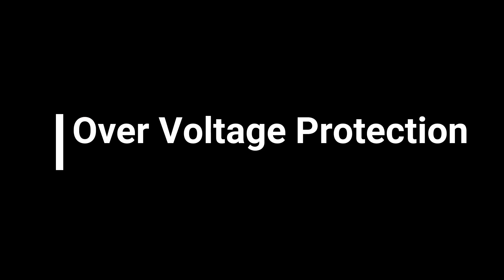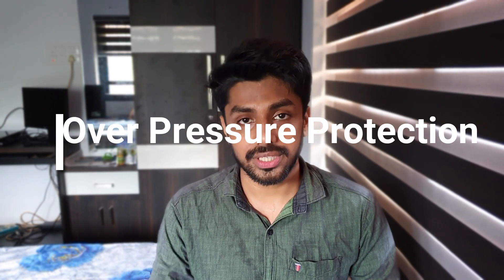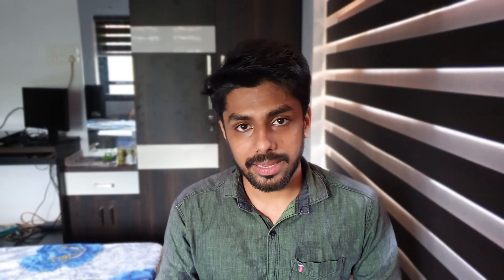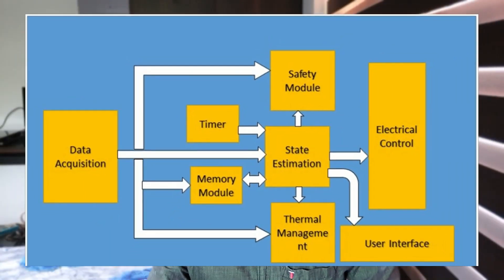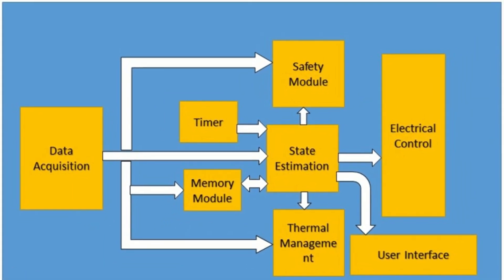BATTERY MANAGEMENT SYSTEM | Components, Functions, Block diagram | Why in EV?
What is a Battery Management System in an Electric Vehicle?
What are the components of a BMS?
What are the functions of Battery Management System?

⌚TIMESTAMPS⌚

0:00 - Introduction
0:05 - What is a BMS?
0:31 - Function of the Battery Management System
1:42 - Other important functions of a BMS
2:18 - Block Diagram of a Battery Management System
2:24 - Components of a BMS
5:35 - Factors to consider while designing a BMS